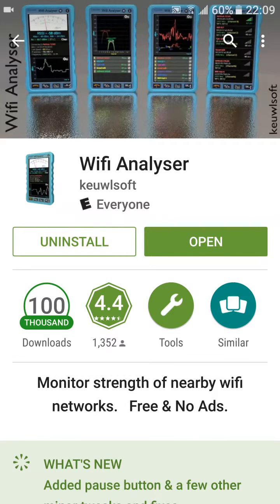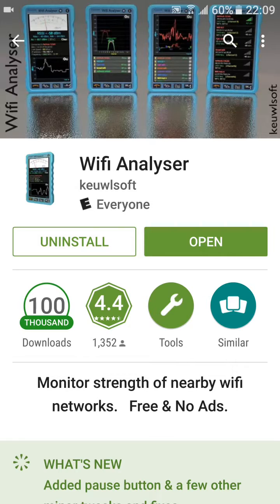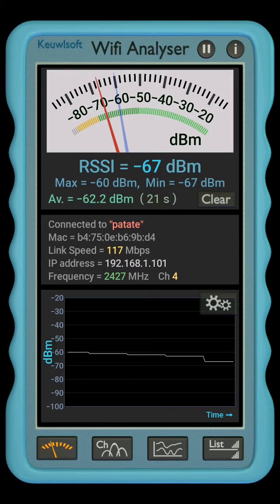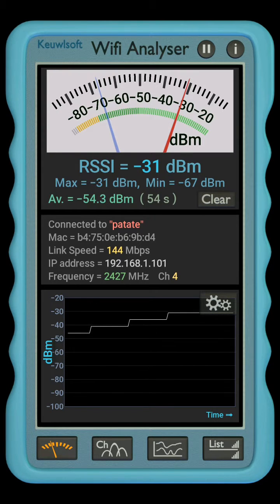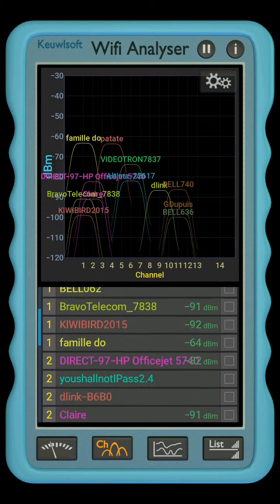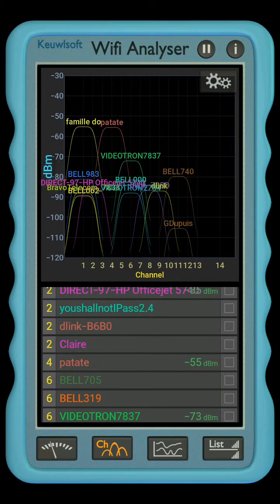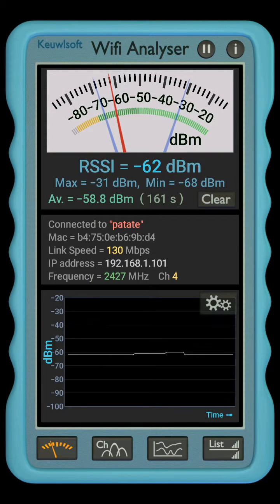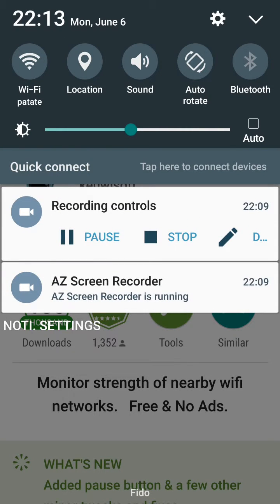Wifi analyser for android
Great app to check out strength of wifi signal and network congestion